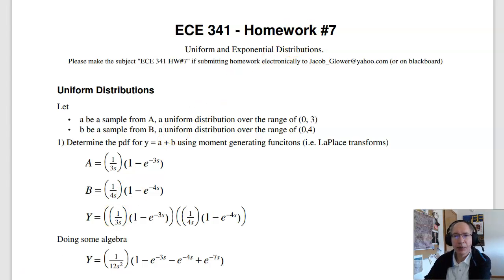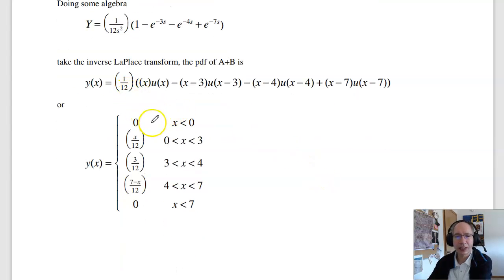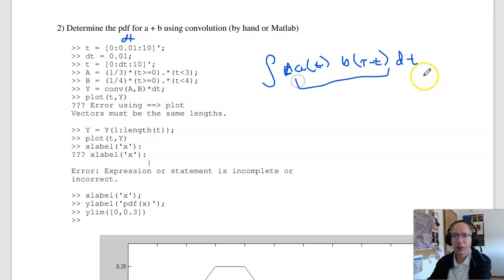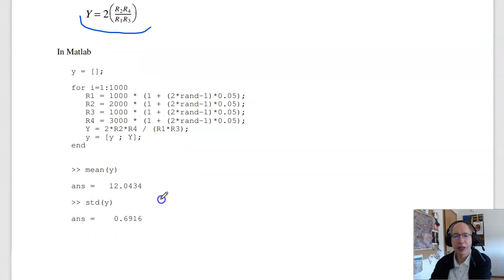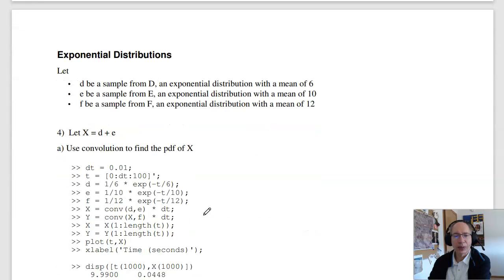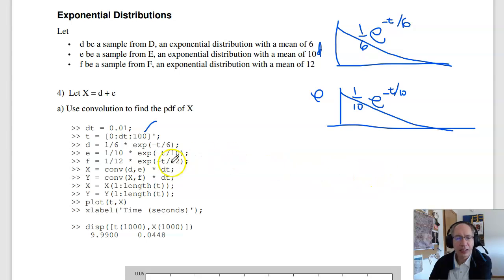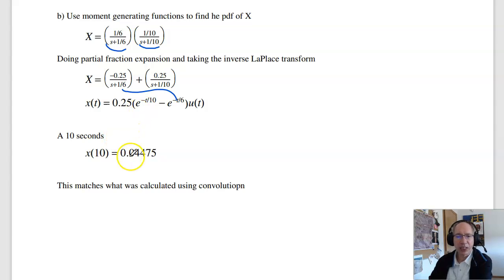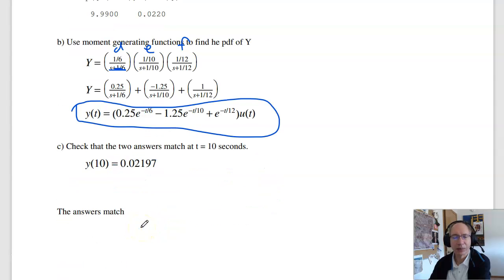ECE 341 Homework #7 Solution (Su22)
Solution to homework set #7 for ECE 341 Random Processes (uniform and exponential distribution).  Please visit the following link for corresponding lecture notes, homework sets, and solutions.